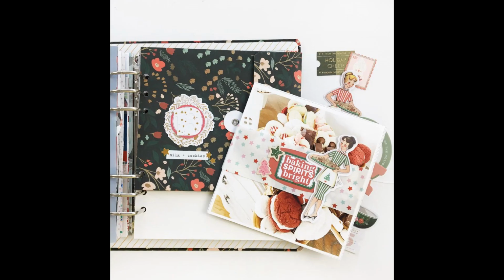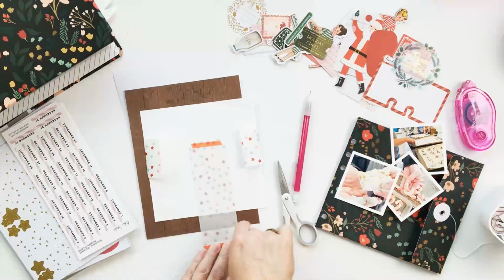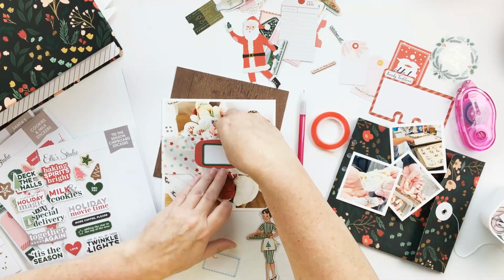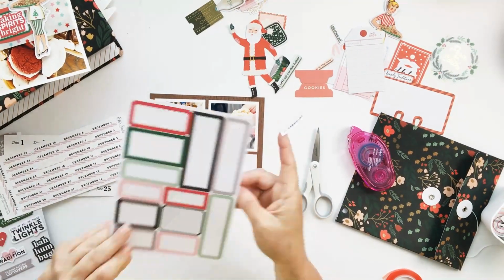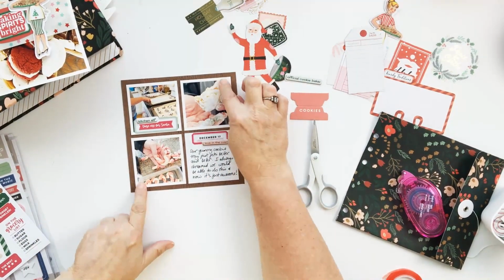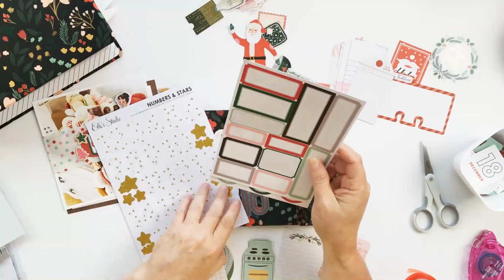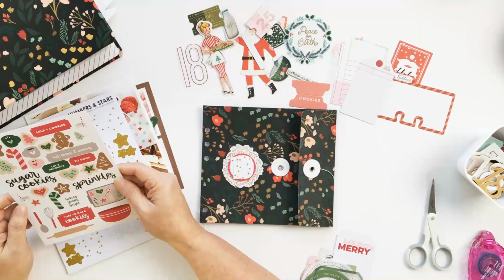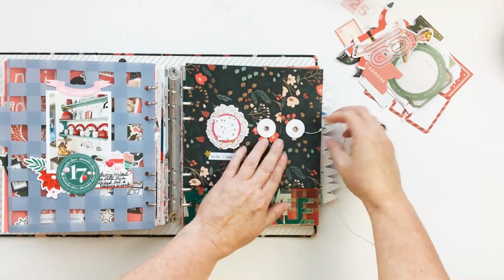December Daily 2022 Day 18 | Making a Pocket Insert With Multiple Photos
Hi friends, today I am sharing Day 18 in my 2022 December Daily album, which is the day I am telling the story about our epic cookie making! I chose to use one of the envelope inserts from the Ali Edwards 2022 DD release in order to house multiple photos. See how it all comes together!